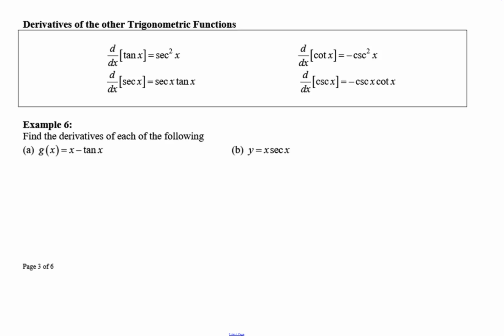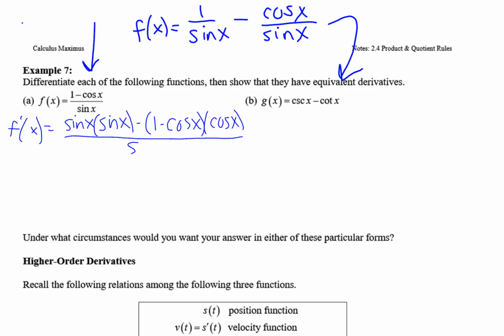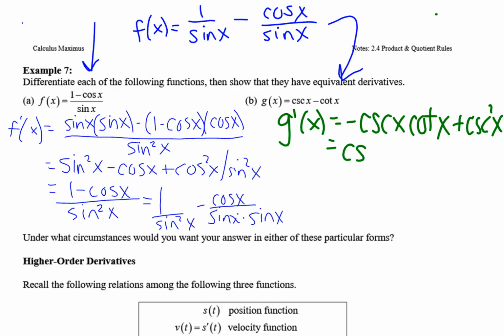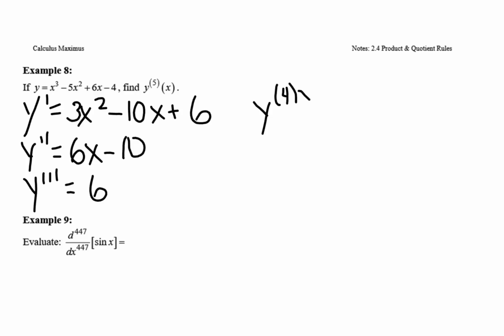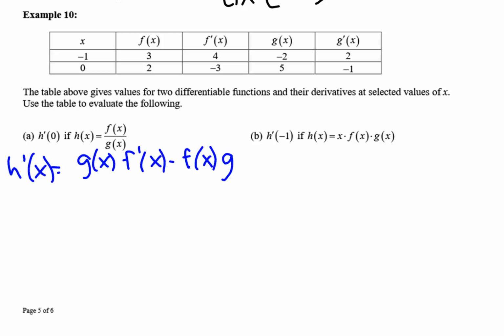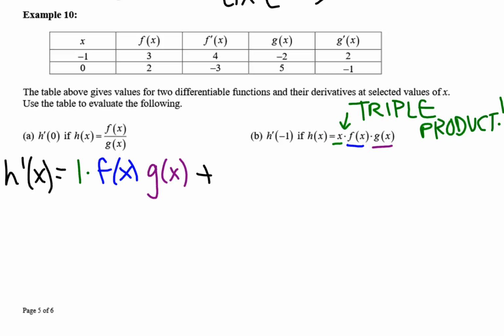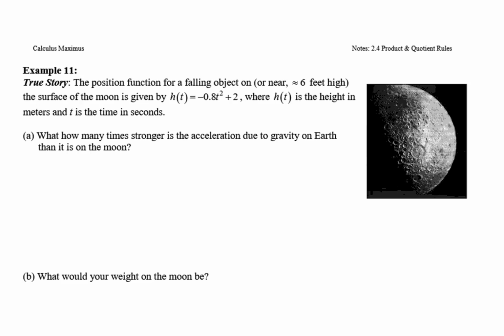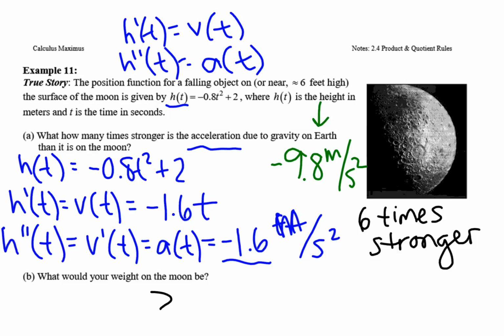2.4 Product and Quotient Rules Ex. 6 - 11